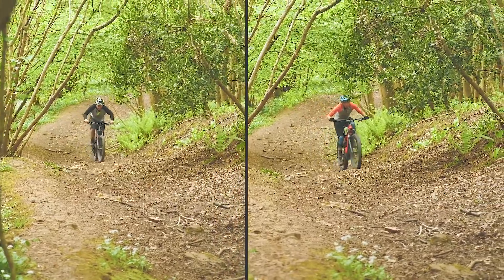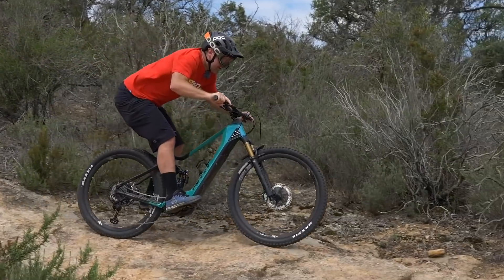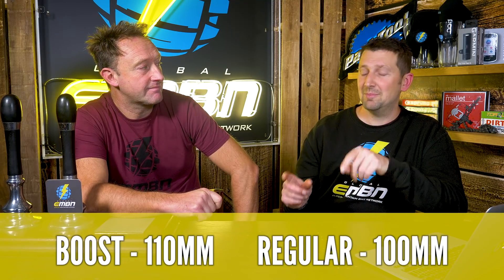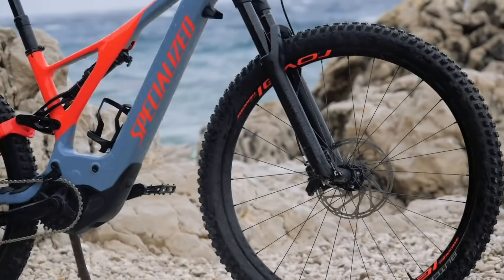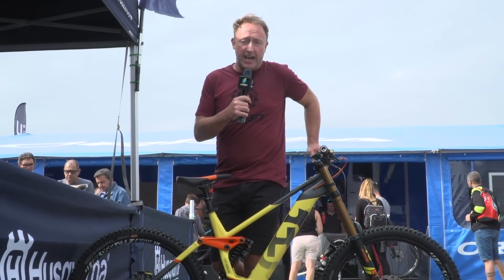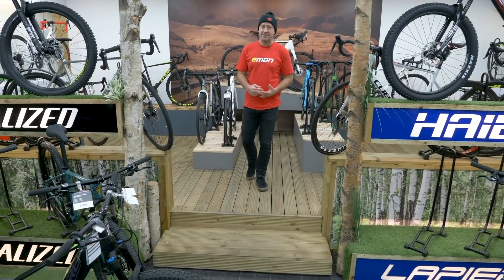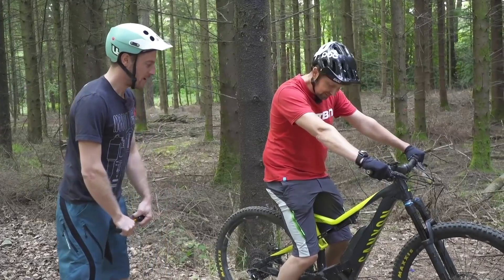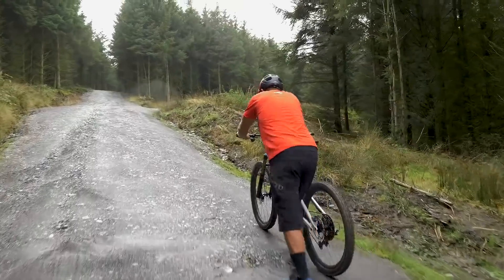Does More Money Equal More Speed? | Ask EMBN December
The big question in E Mountain Biking this month: does spending more money on your E-Bike and equipment make you faster? Steve and Chris are here to answer your questions and find out ⚡️

If you'd like to contribute captions and video info in your language, here's the link 👍

The know-how…
The skills…
The tech…
The inspiration…